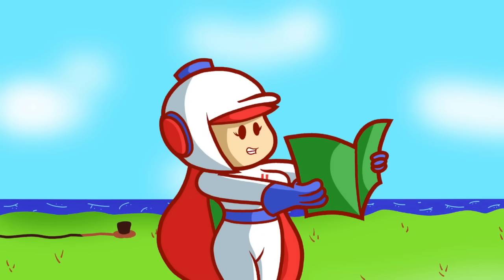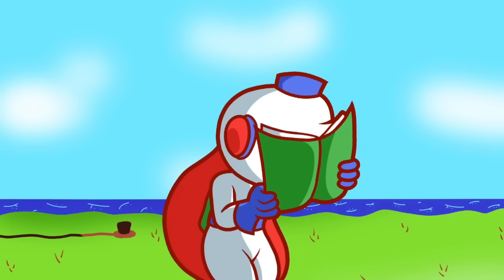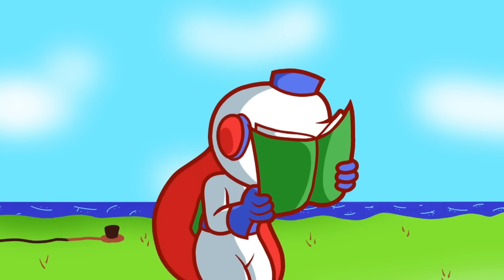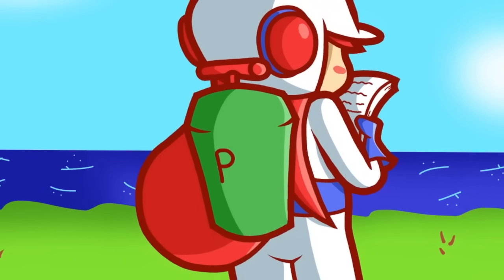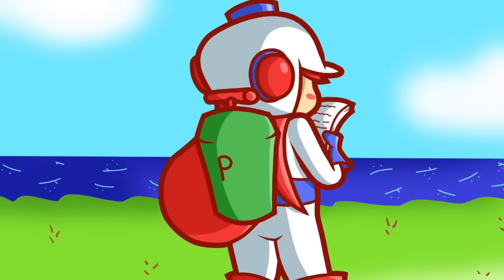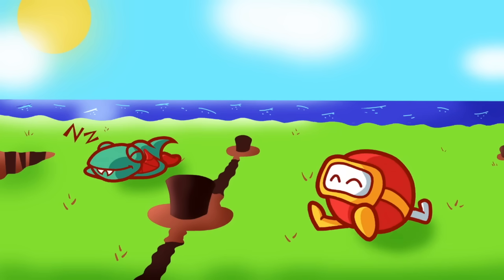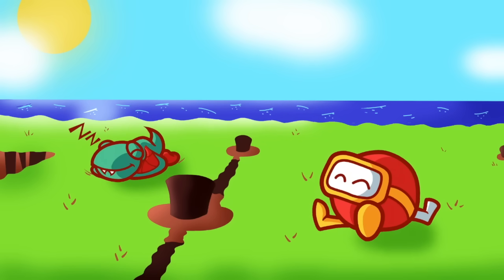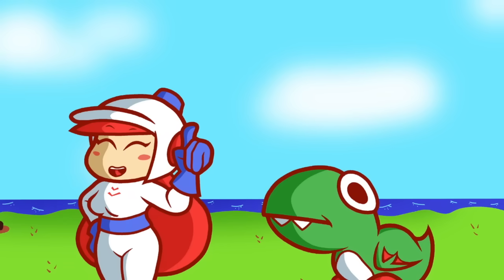Ms. Dig Dug 2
My original Ms. Dig Dug video did surprisingly well, so what the hey, you guys earned a sequel. Shoutout to  @ScruffMuhGruff  for the Ms. Dig Dug design.